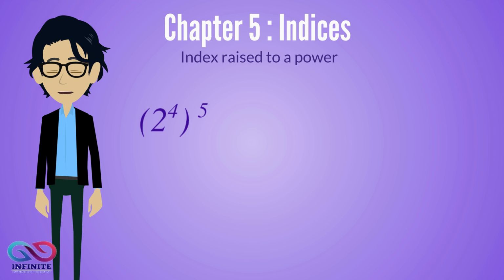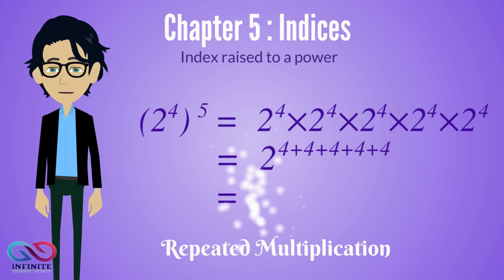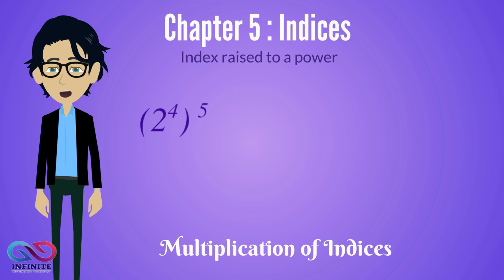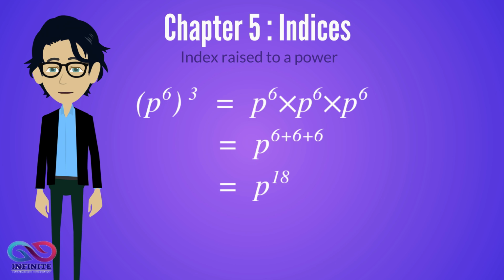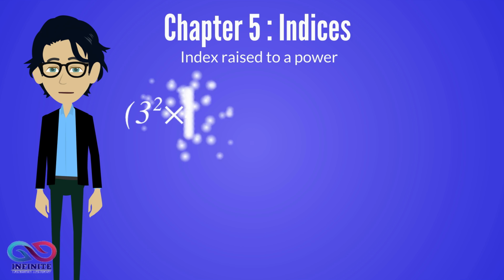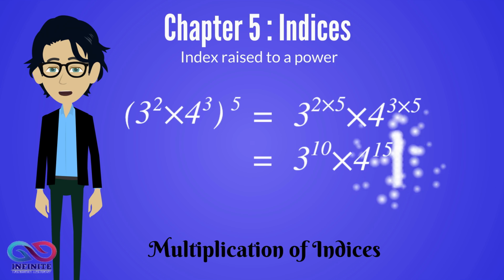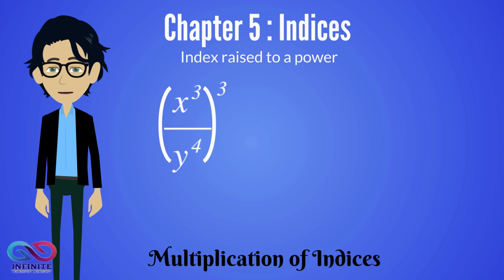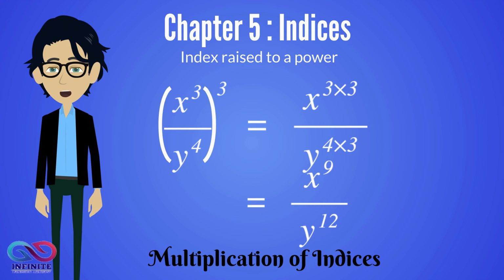5 4 Index raised to a power